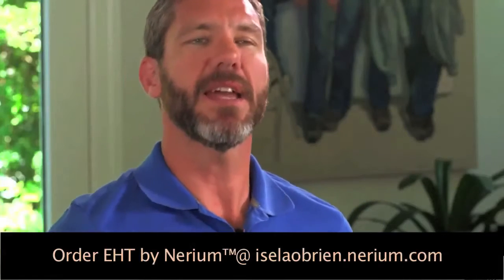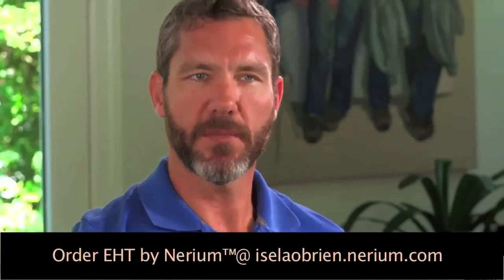Dr. Stock Discusses pp2A (Part 1)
Dr. Stock explains how pp2A works in EHT in regards to brain health.